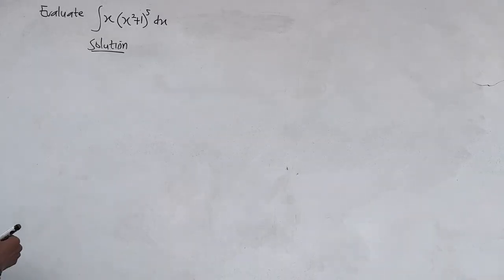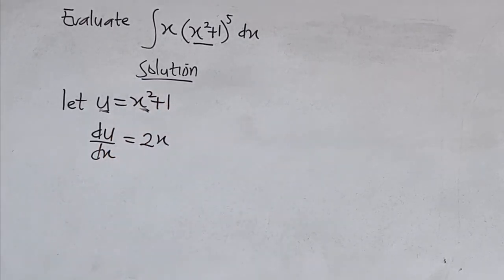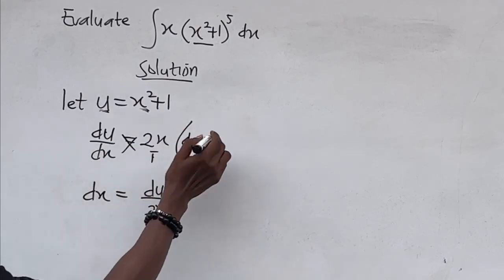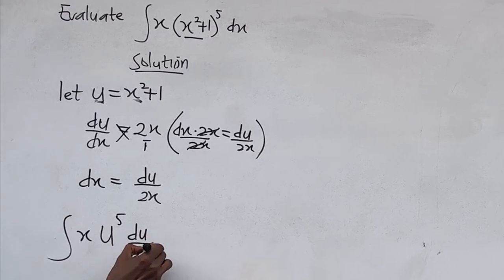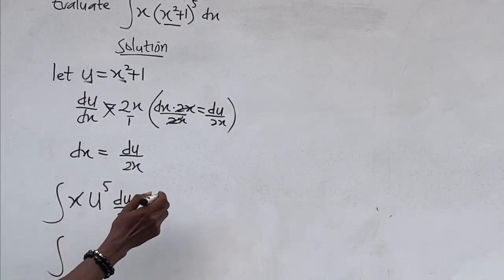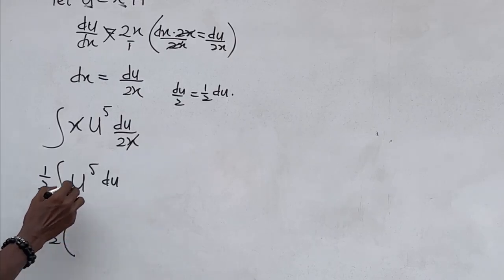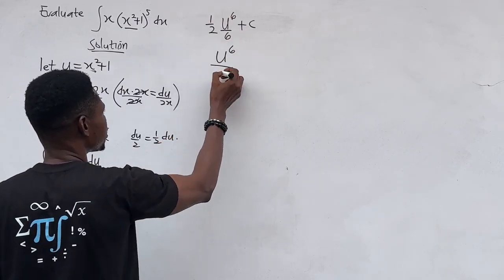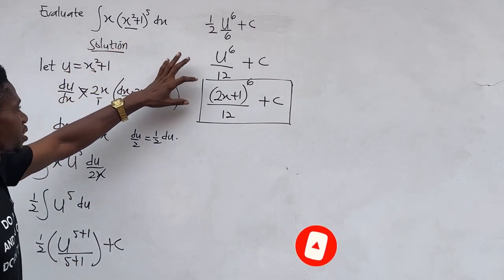Master Integration by Substitution with This Example Calculus Integration | University Math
In this video on Earl Samm Plus, we solve the integral using one of the most important techniques in calculus — Integration by Substitution (u-substitution).

If you’re preparing for:

Further Mathemativs
IGCSE Mathematics
A-Level Further Mathematics
JAMB
First-Year University Calculus

then this lesson will help you understand how substitution works in integration problems involving composite functions.

How to identify the correct substitution
Step-by-step simplification of the integral
How powers and derivatives work together in integration
Common mistakes students make in substitution questions
Exam techniques for faster problem solving

This tutorial is beginner-friendly and designed to strengthen your calculus foundation for exams and advanced mathematics.